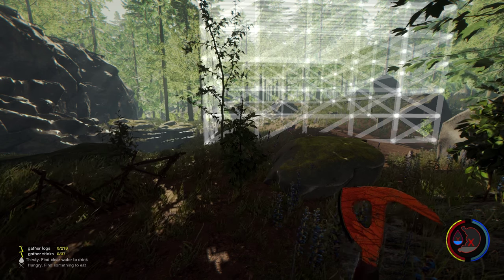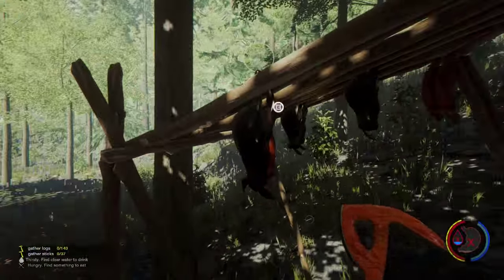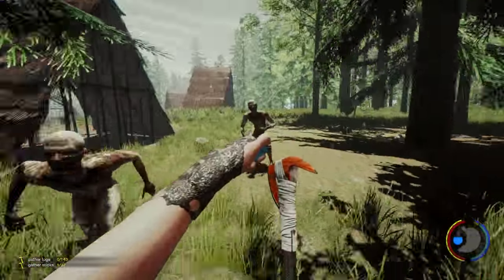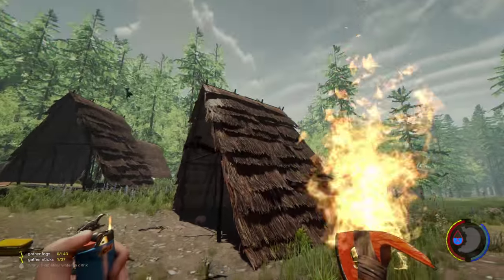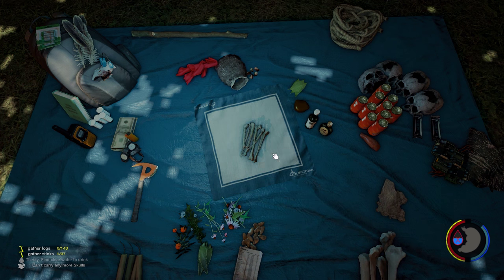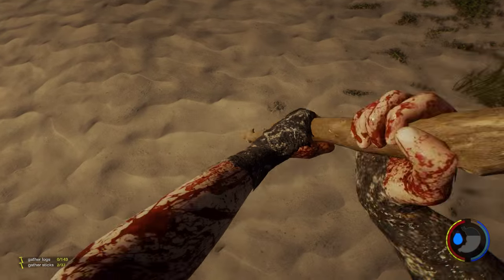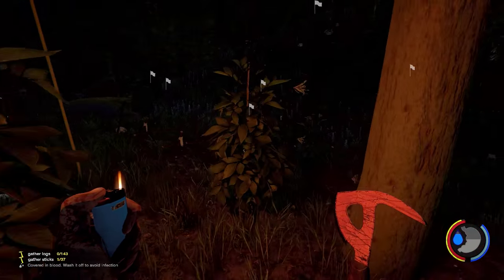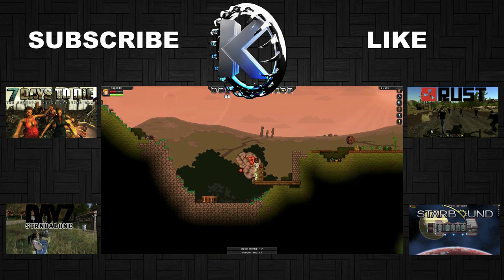The Forest -Ep. 2- "Future Plans" -The Forest Gameplay Let's Play- Alpha 0.36 (S11)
Hey guys and welcome to my The Forest Alpha 0.36 Gameplay Let's Play. As the lone survivor of a passenger jet crash, you find yourself in a mysterious forest battling to stay alive against a society of cannibalistic mutants.

TFSP